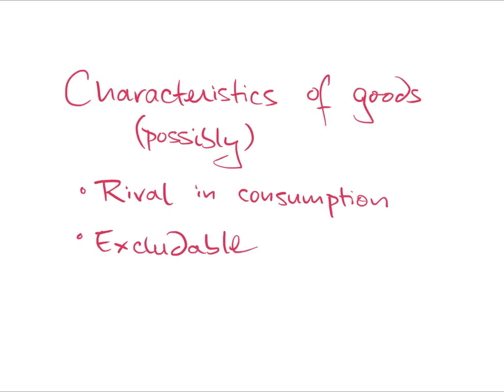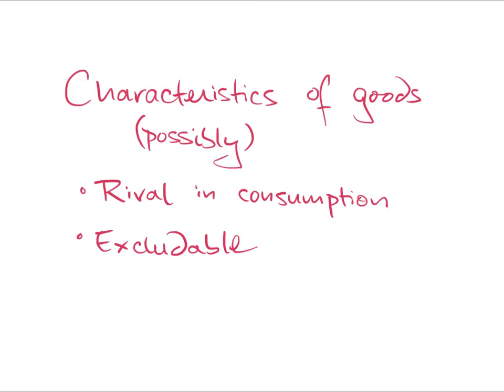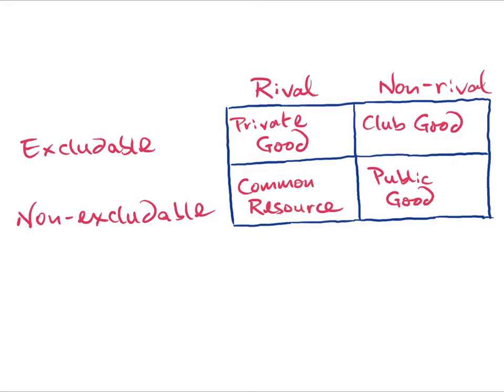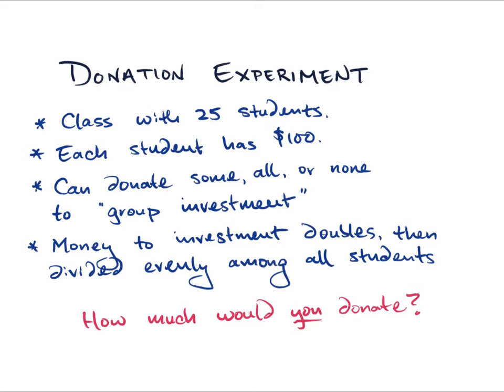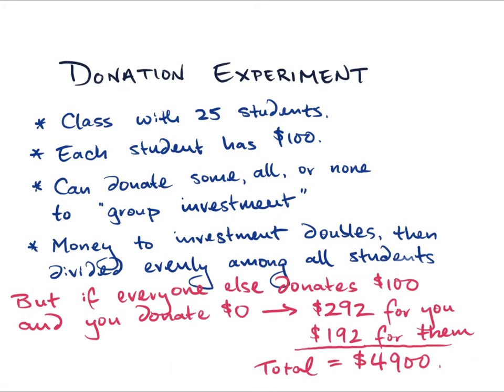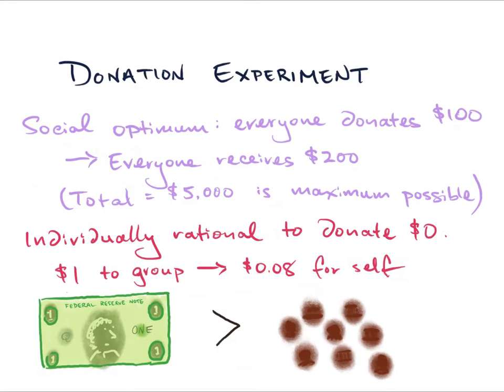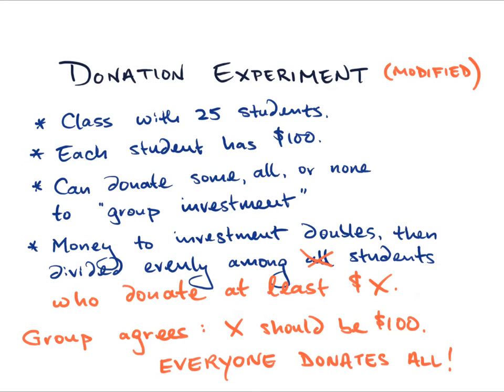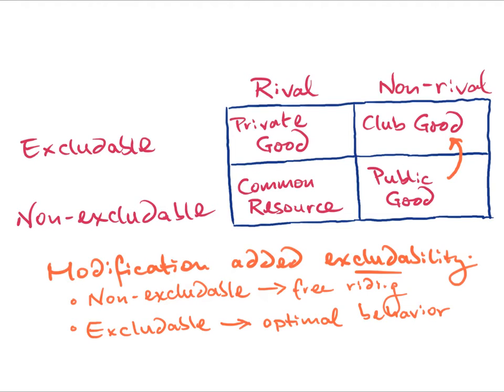Principles of Economics: Public Goods and Common Resources